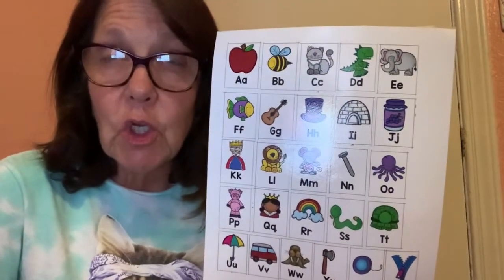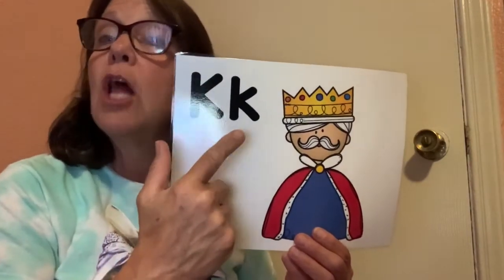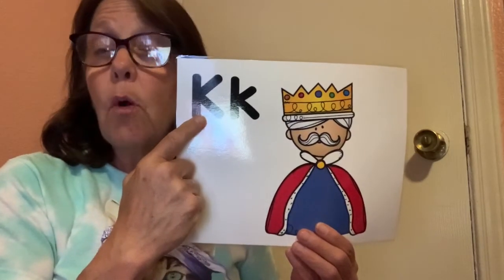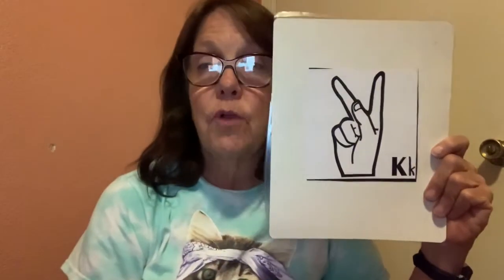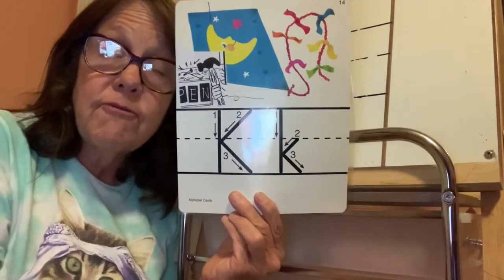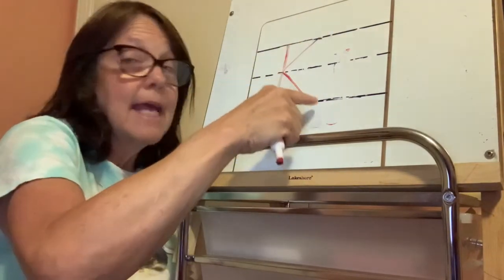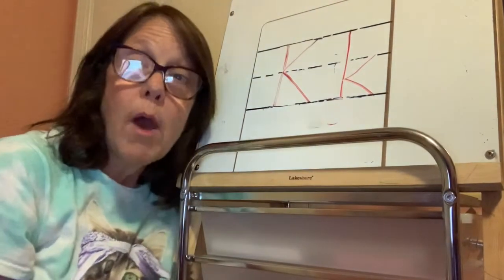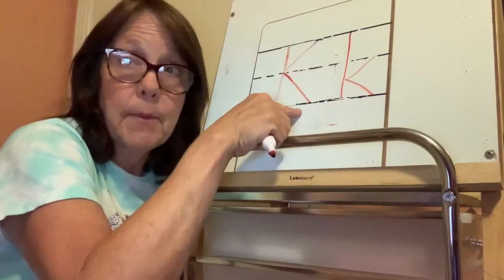All About the Letter K Kindergarten Rocks Mrs Horvath